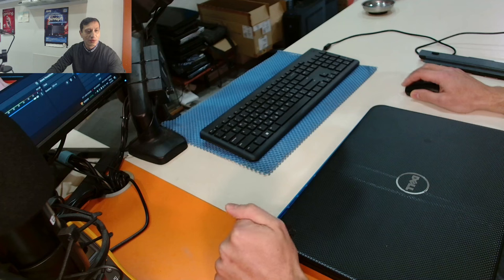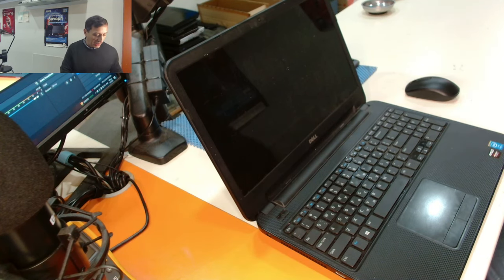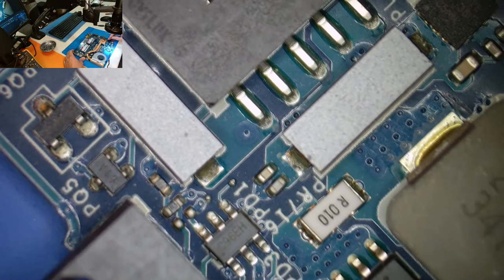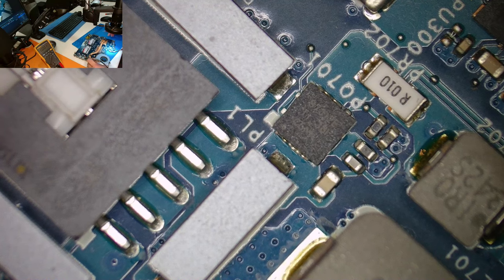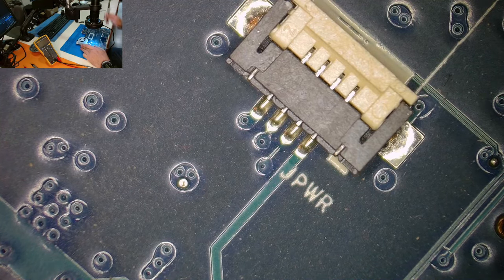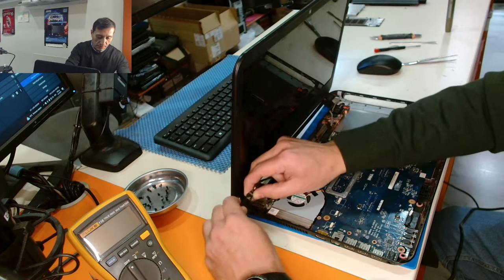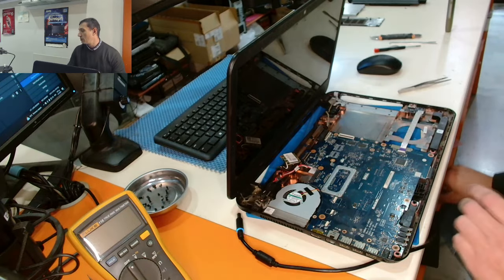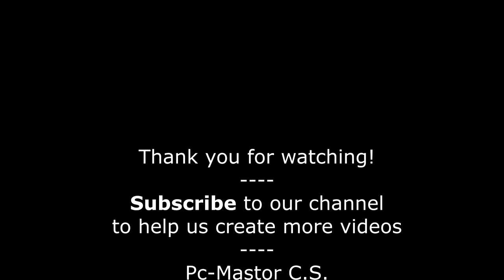Dell Inspiron 3537 not powering on (completely dead)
Multimeter: Fluke 115
Soldering station: Sogun T26D
Air Station: Quick 861DW
Bench Power Supply: Lavolta BPS-305
Solder wire: Kester 245 63/37 0.31
Flux: Amtech NC-559
Soldering tips: JCB original: C210-007, C210-018, C210-031, C210-020, C210-005, C210-002
Tweezers: Jakemy JM-T4-14
Blade: Jakemy JM-Z05